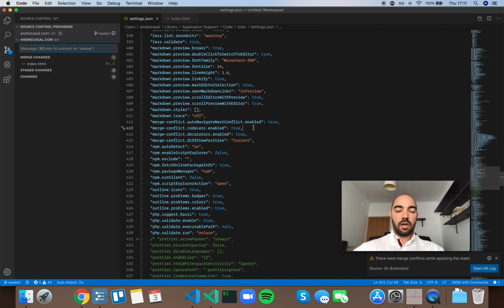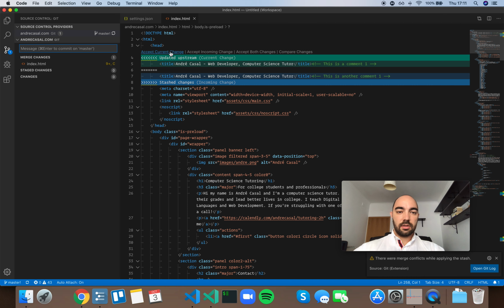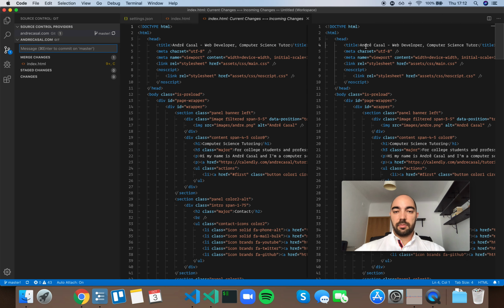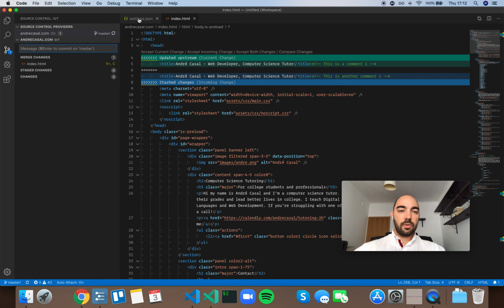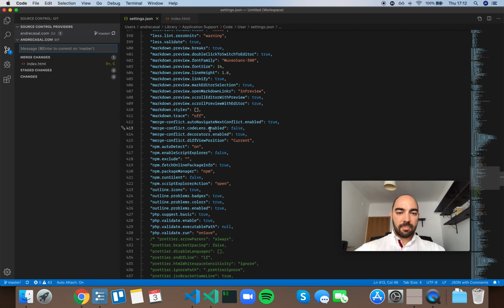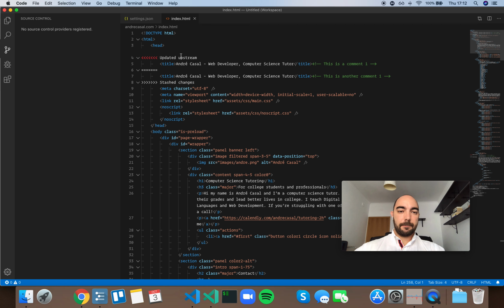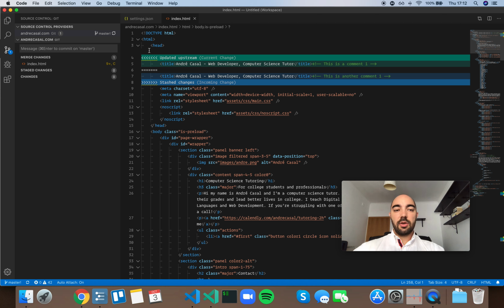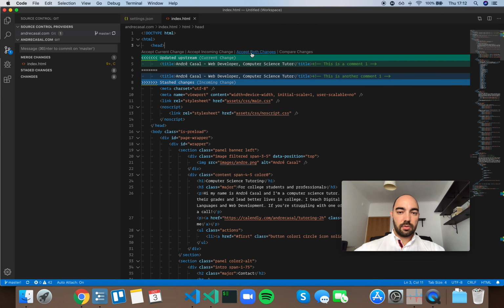VS Code Setting: merge-conflict.codeLens.enabled